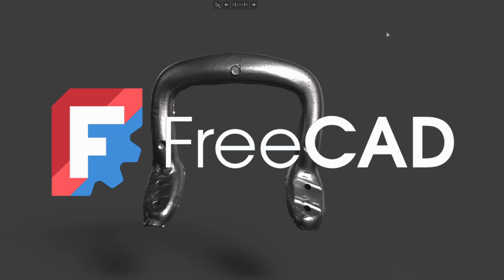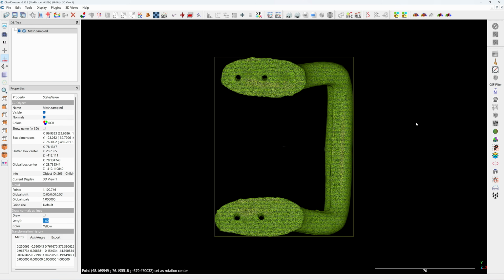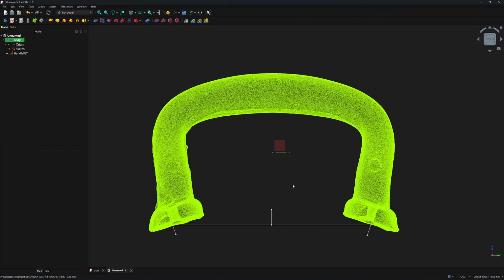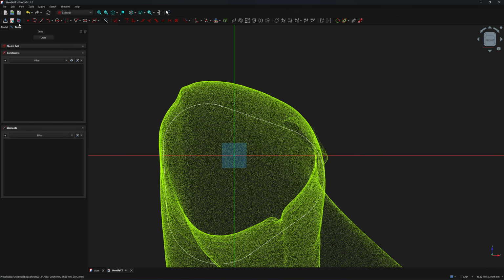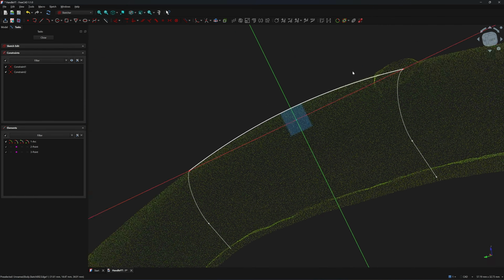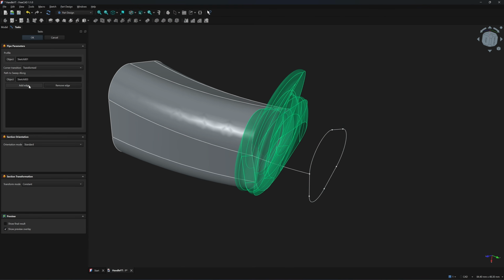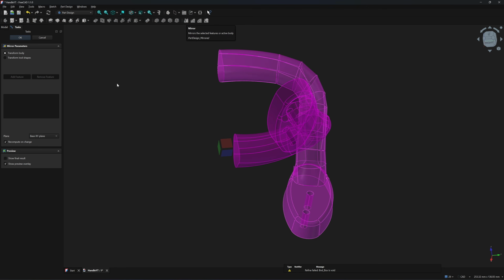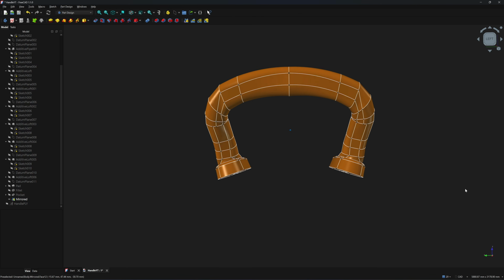Reverse Engineering Complex Geometry with FreeCAD 1.1 (Handlebar Project)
Learn how to reverse engineer a complex handlebar using FreeCAD 1.1 in this step‑by‑step tutorial. Starting from 3D scan point cloud data, I’ll show you how to create sketches, apply lofts, and refine geometry. You’ll also see how FreeCAD 1.1 improves the workflow with better 2D sketch tools, snapping features, and loft commands.
I’ll compare the original scan data with the final FreeCAD model, and demonstrate how clay tools like Blender or Substance Modeler can smooth edges for 3D printing while preserving precision on mounting faces and holes. This workflow is ideal for hobbyists or makers who only reverse engineer a few parts per year and don’t want to invest in expensive CAD software like Autodesk Inventor or SolidWorks.
If you’re new to CAD or just got your 3D scanner, FreeCAD is a great place to start. And once you’re comfortable, you can explore professional CAD tools for more advanced projects.